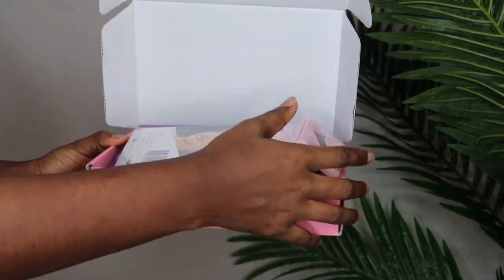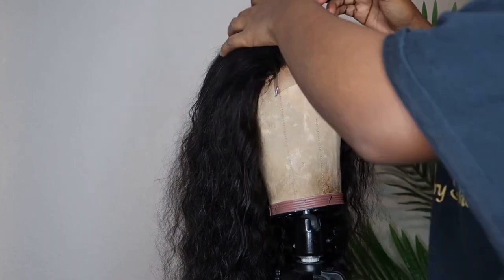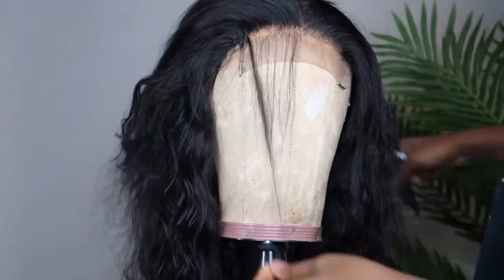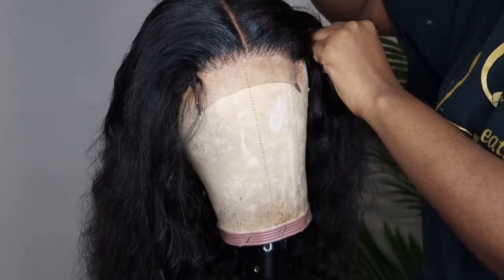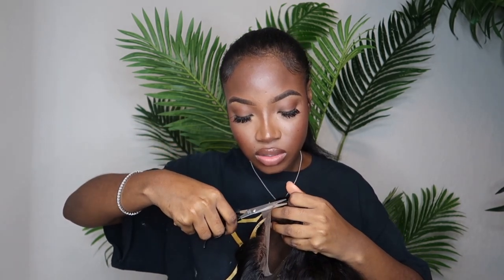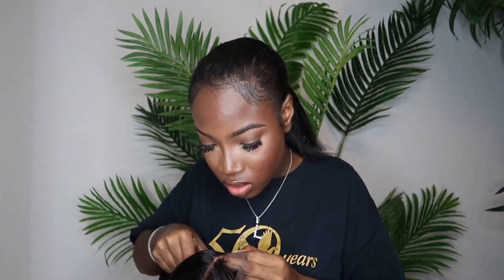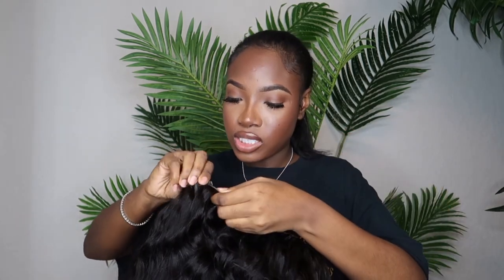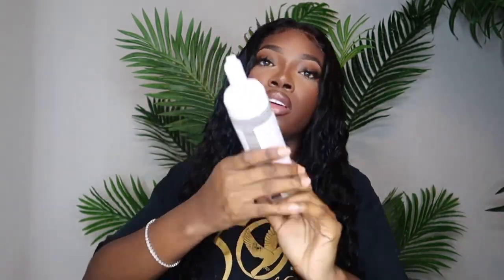How to Make your 4x4 Closure Look Like a Frontal | GLUELESS | VLOGMAS DAY 15 | Ft. Hairsmarket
Hey Loves,

It's VLOGMAS 2020!! I will be posting vlogs and regular content everyday until Christmas Day!
Love,
     Lou xoxo

HAIR DETAILS:
Video Hair info: deep wave 4*4 lace closure human hair wig